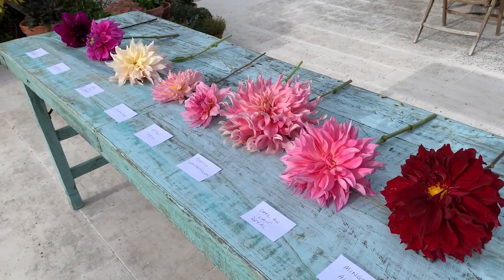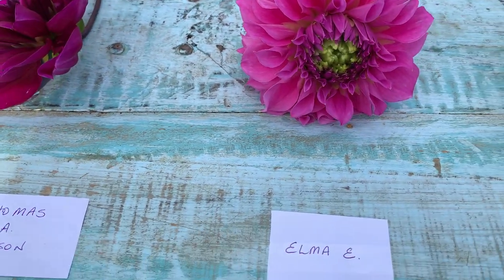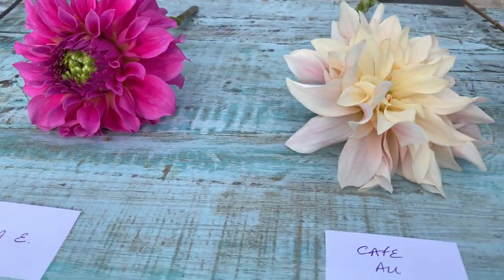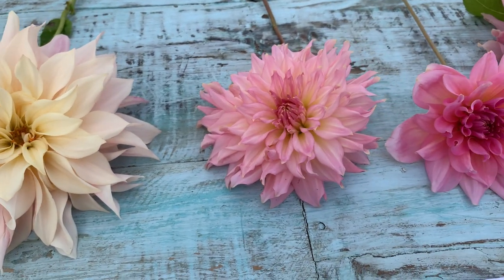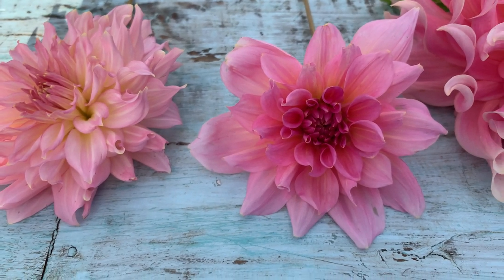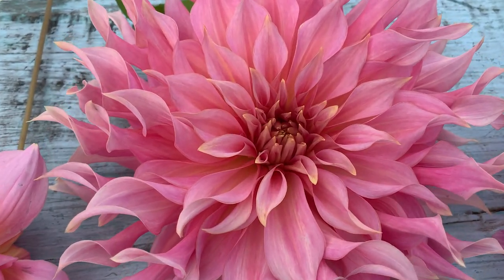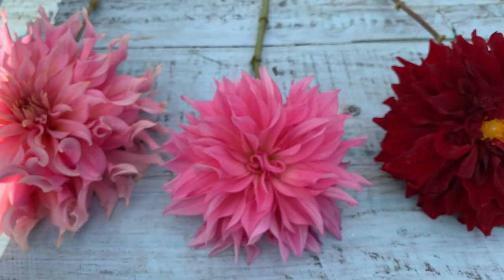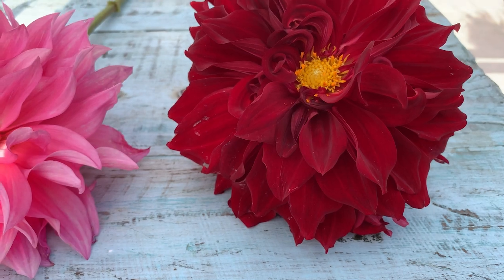Dahlia Tour Dinnerplate Varieties 2022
This dahlia tour includes all the Dinnerplate and the largest dahlias in bloom in my garden right now.
I’ll show you the differences between each, comparing colour, height, and flower size, in the hope it’ll help you select the dahlia varieties that you’d like in your gardens.

We’ve had a slow start this year due to the unprecedented heat wave and lack of rainfall, not to mention that the deer ate every single one of my young plants back in June, and consequently, they’ve had to make a supreme effort to grow back.  Thank goodness nature knows how to combat pesky pests! 🤣

🌿Vine eyes